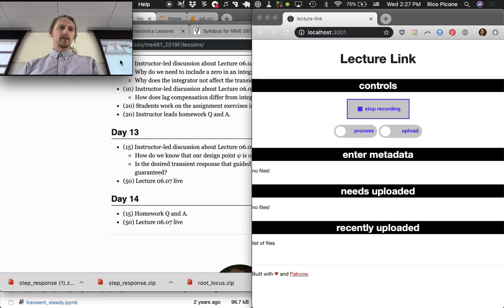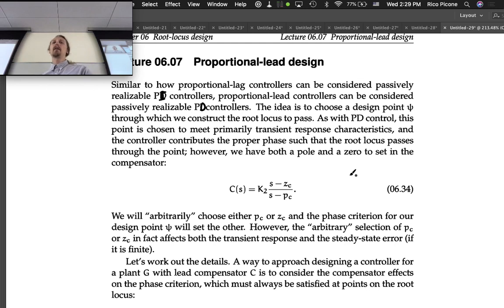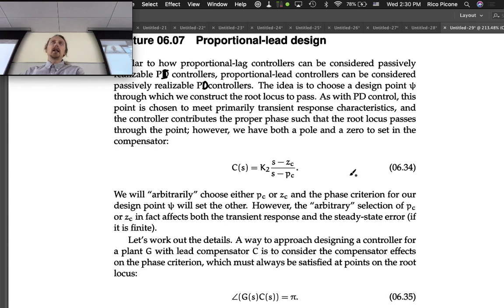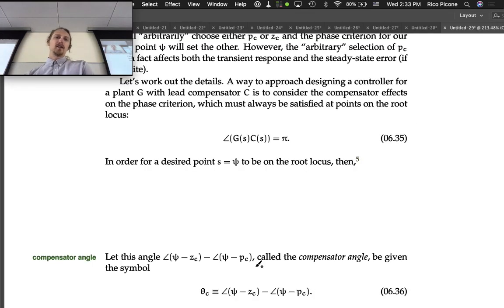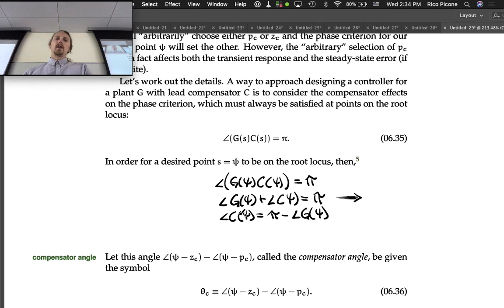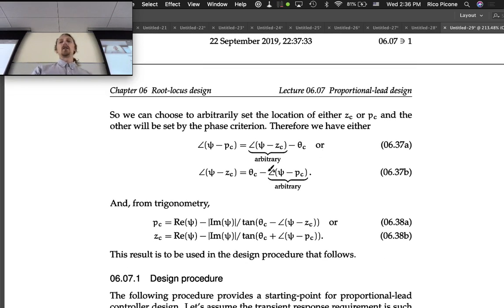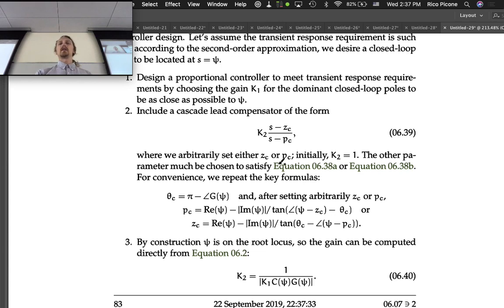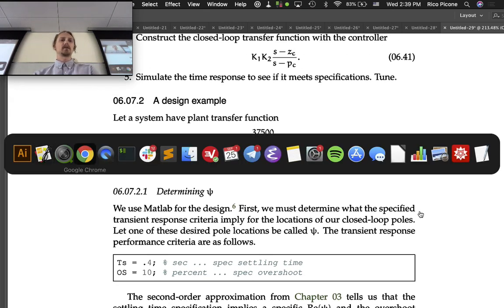06.07.1 Proportional-lead controller design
Wherein proportional-lead controller design is introduced via lead compensation. This lecture was recorded at Saint Martin's University in the Fall 2019 term as part of the course Control Systems I (see the course It is the property of the instructor Dr. Rico Picone.